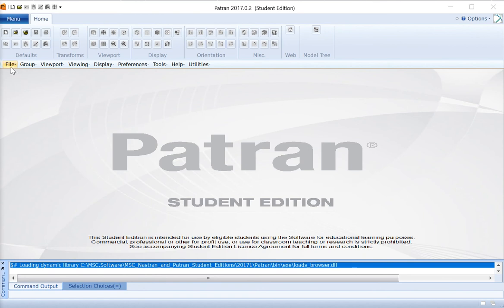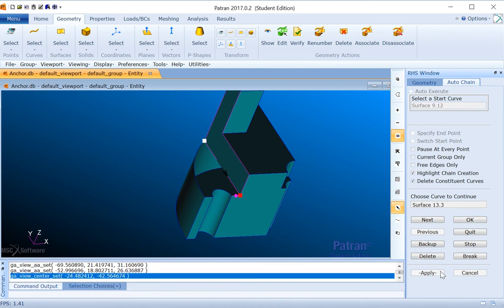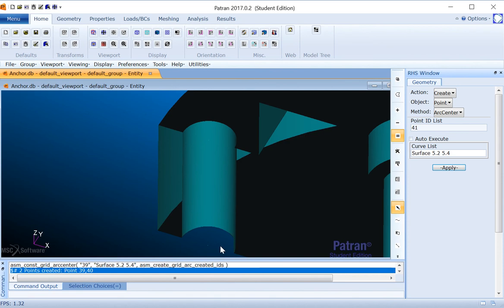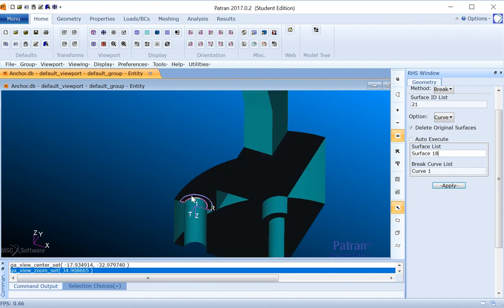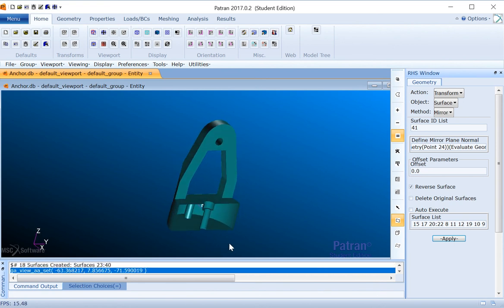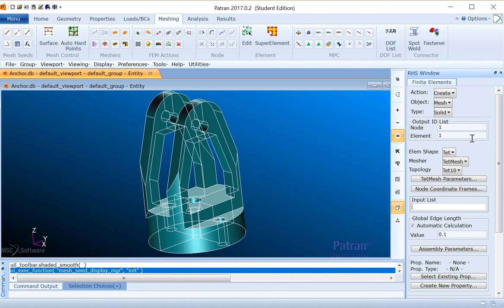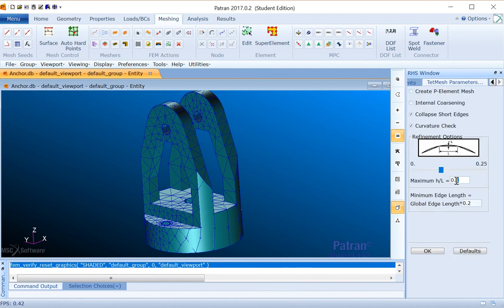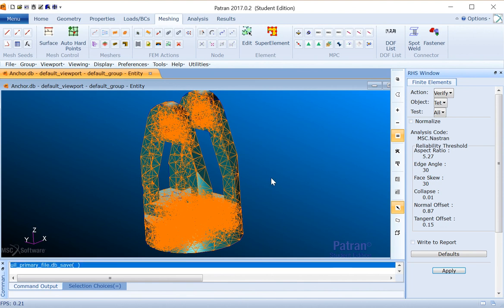Patran/Nastran Tutorial: ANCHOR GEOMETRY CREATION + MESHING